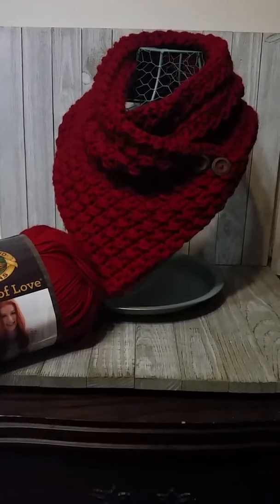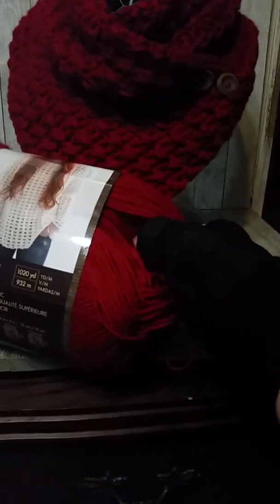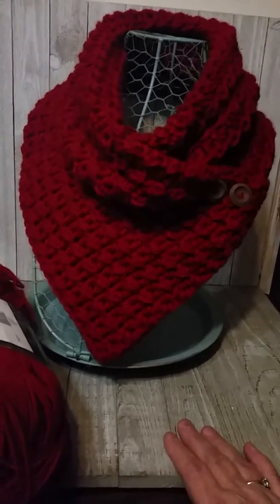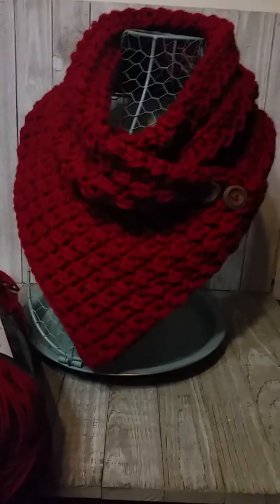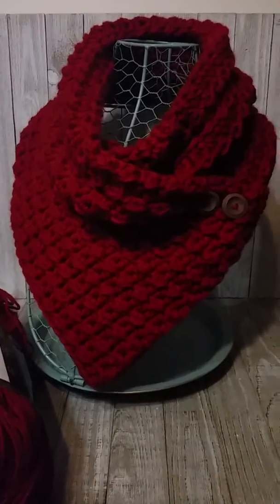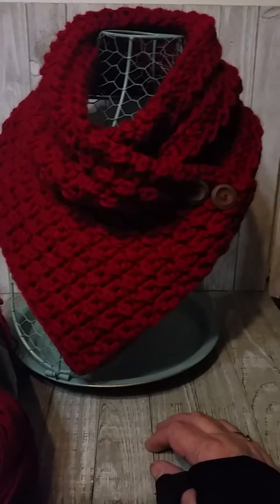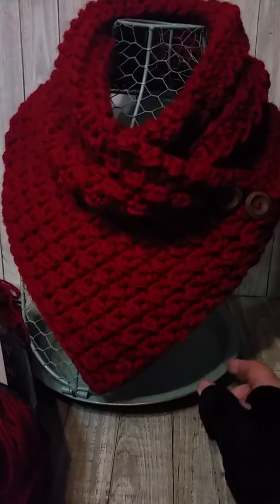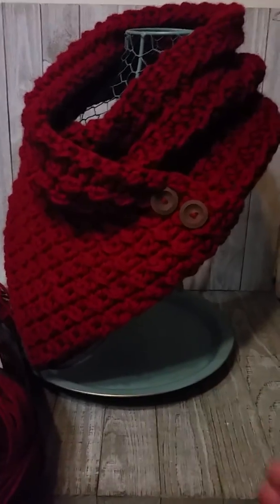Crochet techniques button cowl with no pattern